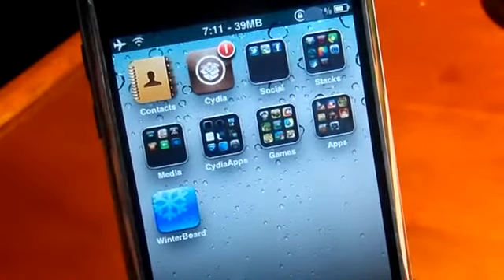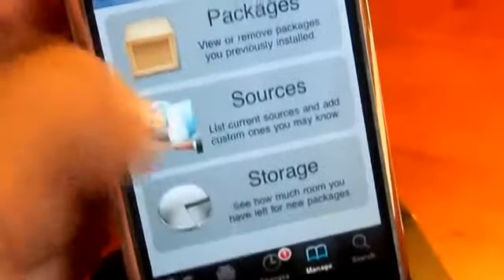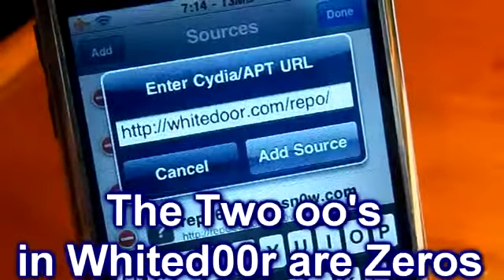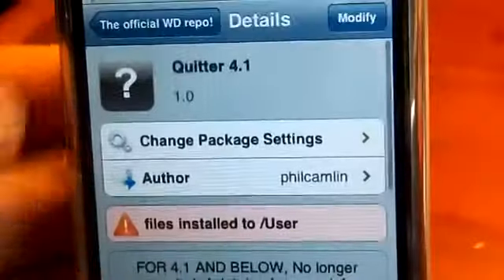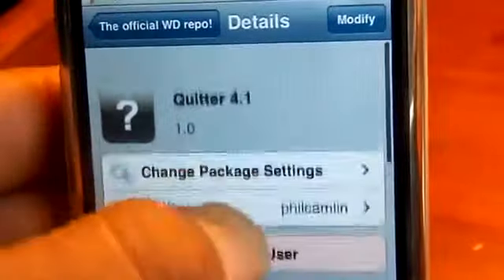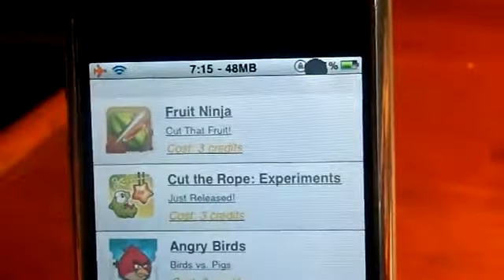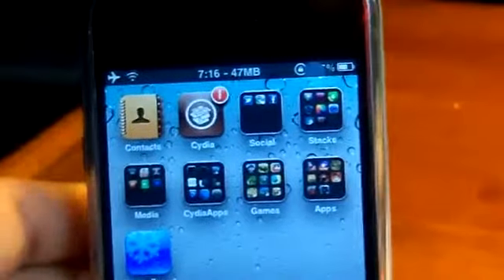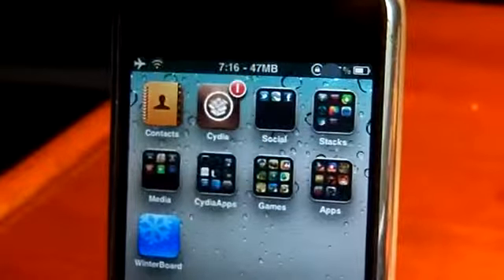Quitter 4.1 Whited00r Tweak- Speeds Up Your iPhone iPod Touch- Gives You More Ram998